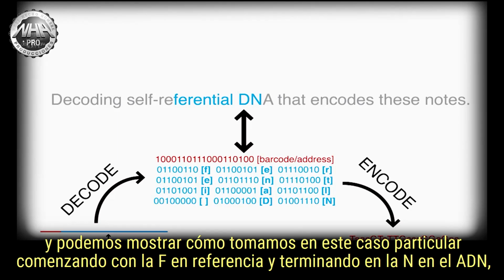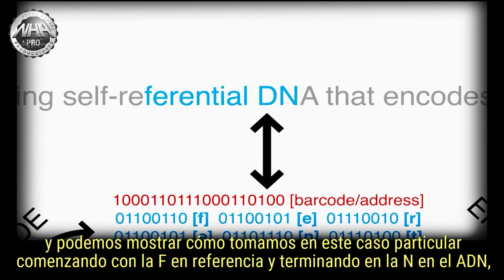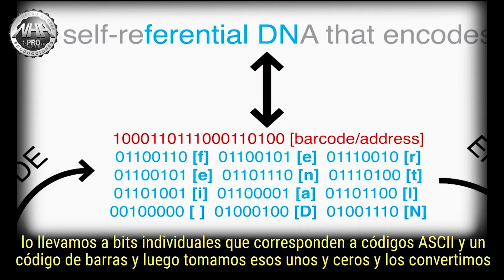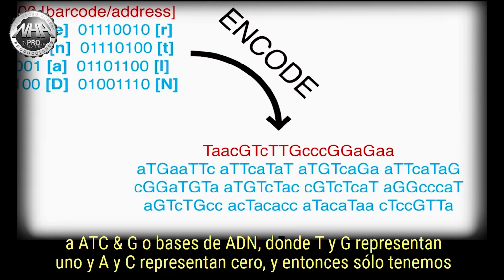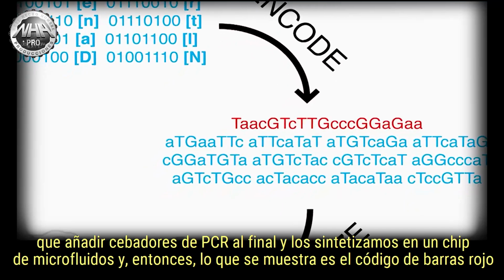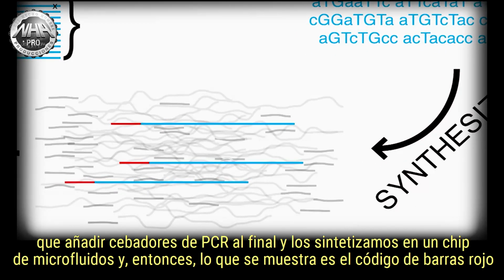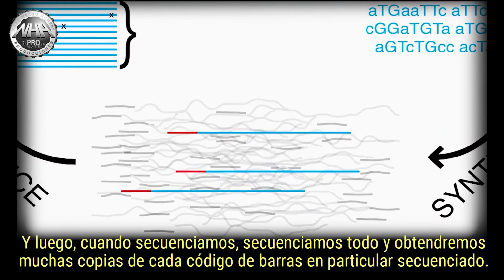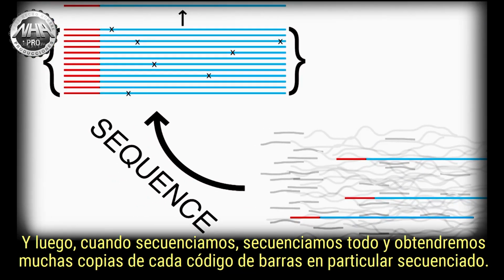El ADN será el soporte para almacenarlo TODO: dementes jugando a ser dios-itos. Video del 2012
Descripción original:

El ADN lleva mucho tiempo seduciendo a los investigadores con su potencial como medio de almacenamiento: fantásticamente denso, estable, energéticamente eficiente y con una duración probada de unos 3.500 millones de años. Aunque no es el primer proyecto que demuestra el potencial de almacenamiento del ADN, George Church y su equipo combinaron la tecnología de secuenciación de nueva generación con una novedosa estrategia para codificar 1.000 veces la mayor cantidad de datos almacenados anteriormente en el ADN.